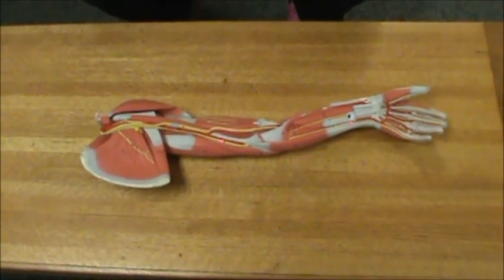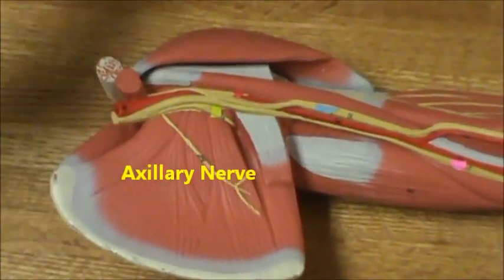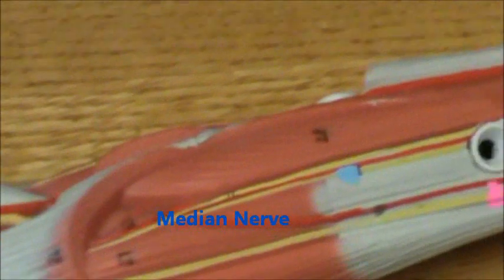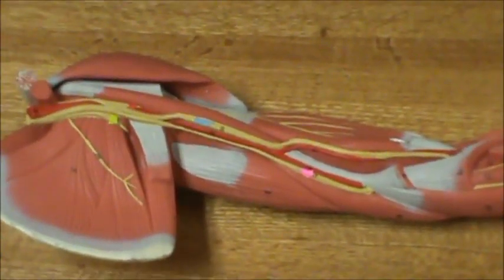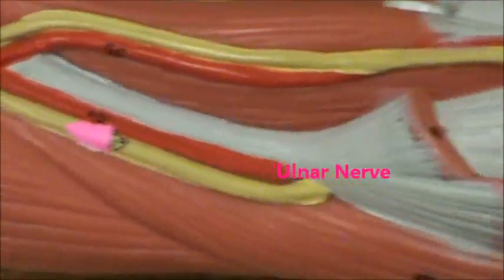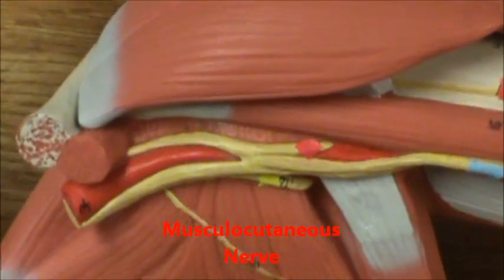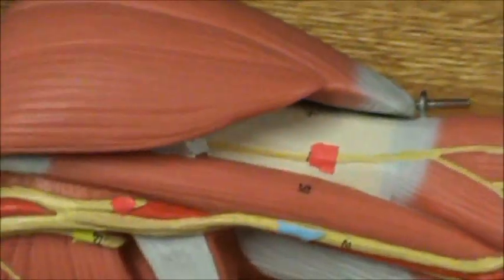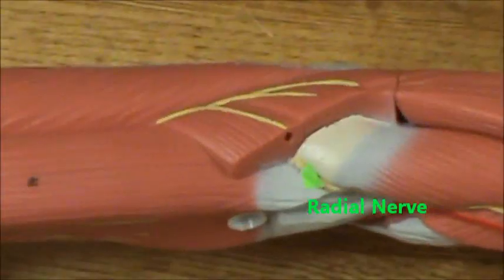Upper Extremity Nerves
This is a video of the Upper Extremity Nerves detailing the following:

Axillary Nerve
Median Nerve
Ulnar Nerve
Musculocutaneous Nerve
Radial Nerve